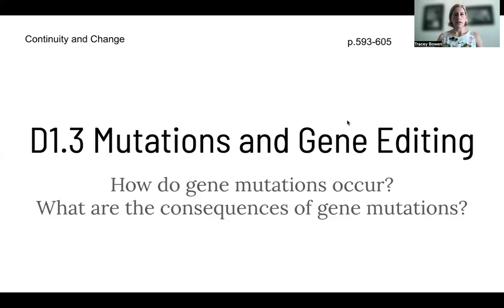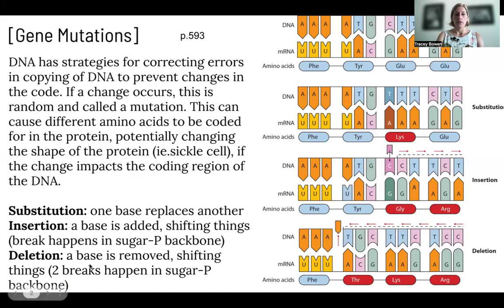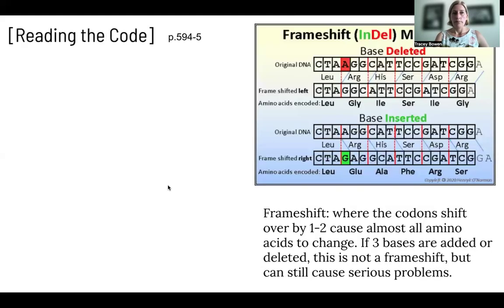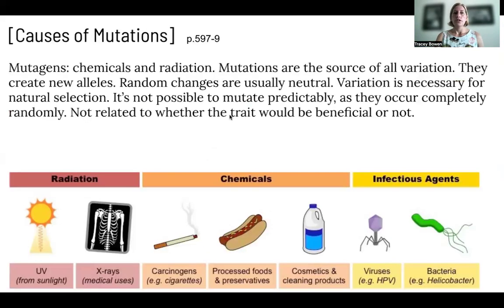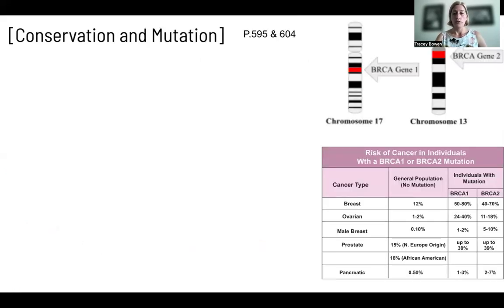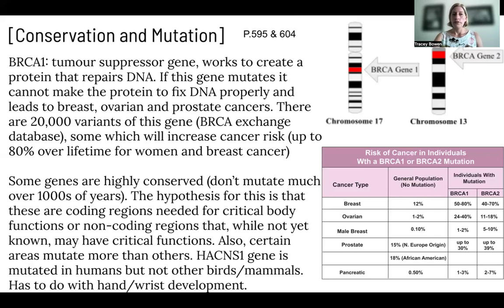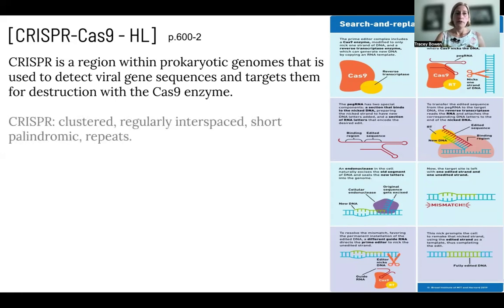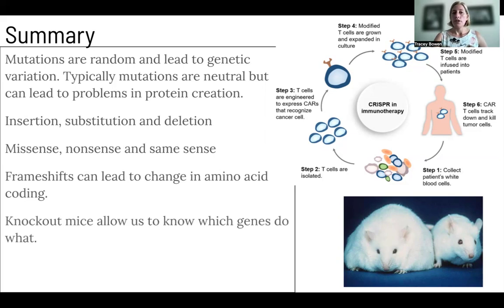D1.3 Mutations and Gene Editting